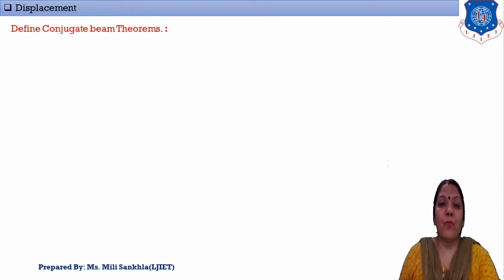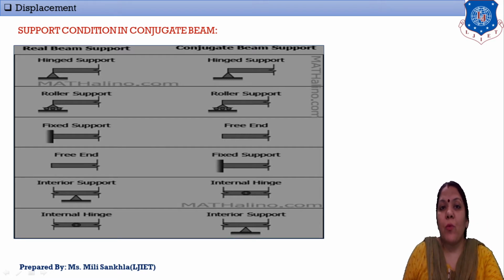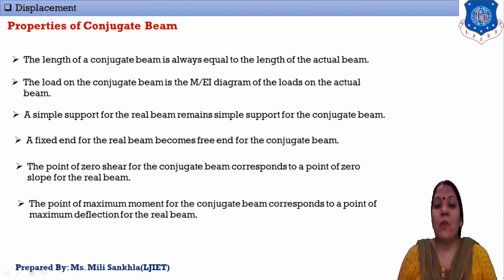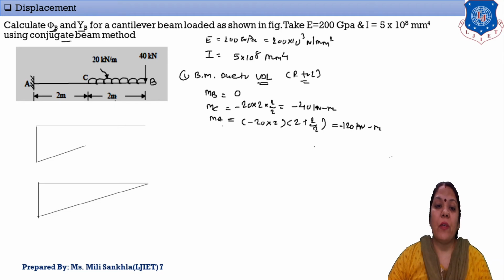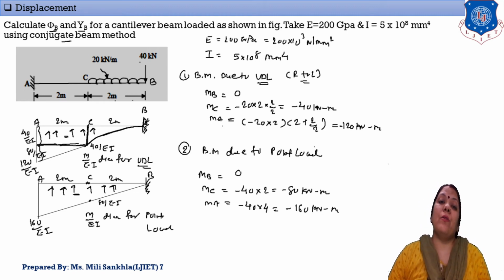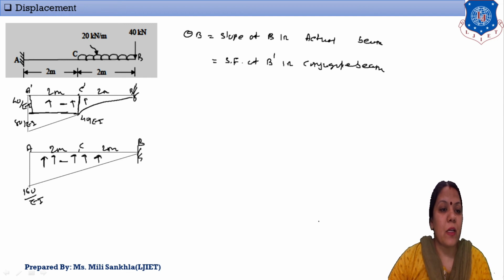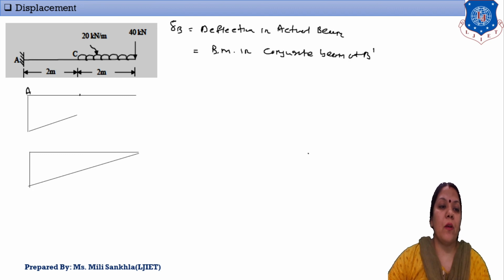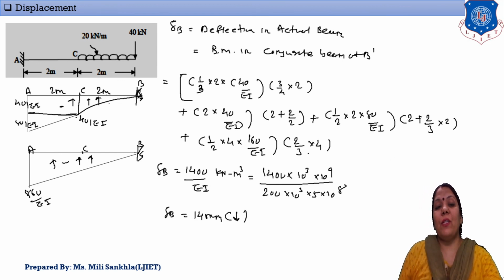Lec -32 _Conjugate Beam Method-01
32_ConjugateBeamMethod-01